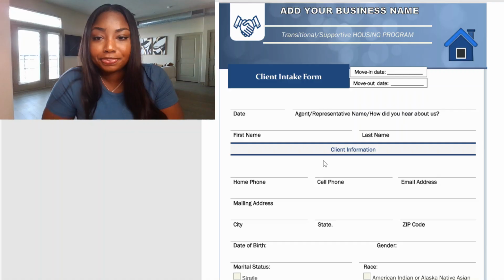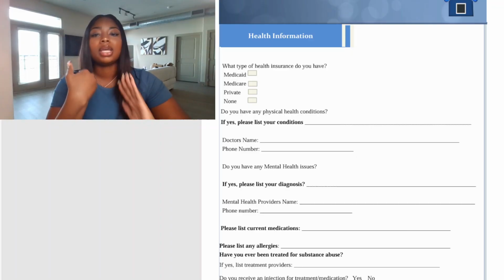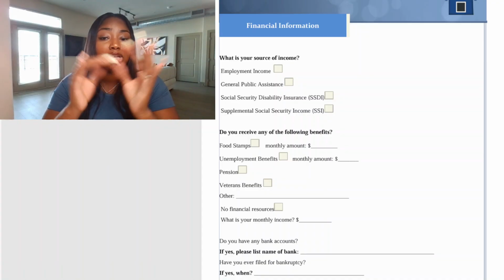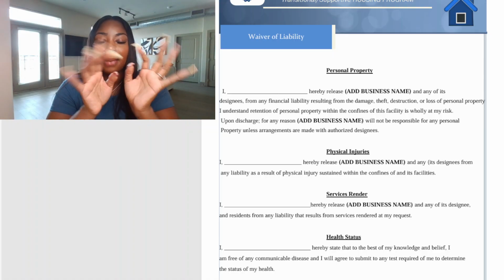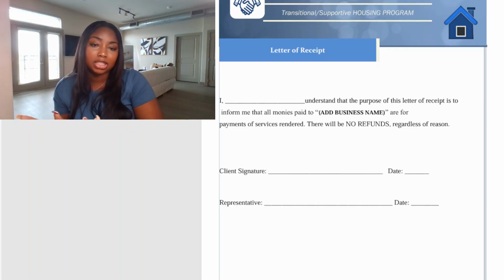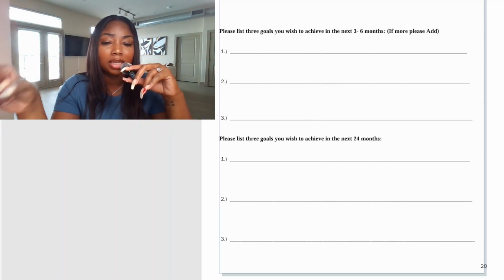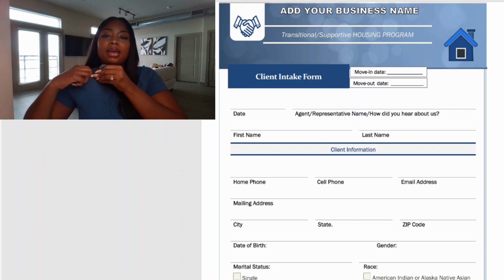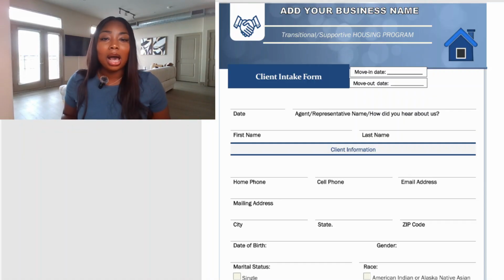INTAKE PROCESS TO ROOMING HOUSING/WHY DOCUMENTATION IS IMPORTANT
Breaking Down My 24-Page Client Intake & Consent Forms | Why Documentation Matters in Housing Programs

In this video, I walk you through my complete 24-page Client Intake and Consent Packet, breaking down each section and explaining why thorough documentation is critical when operating transitional housing, sober living homes, group homes, or independent living programs.

✅ Why documentation matters:

Ensures every client is fully accounted for

Helps you understand exactly who is moving into your program

Protects both your business and the residents

Sets clear expectations and boundaries from day one

Keeps you compliant, organized, and professional

If you're serious about running a legit, structured, and sustainable housing program, this video is for you.

📂 Want to access the full intake packet or get help setting up your own forms?

Let me know if you'd like a pinned comment, hashtags, or links added too!

NewHabitTransitionalHousing.Com